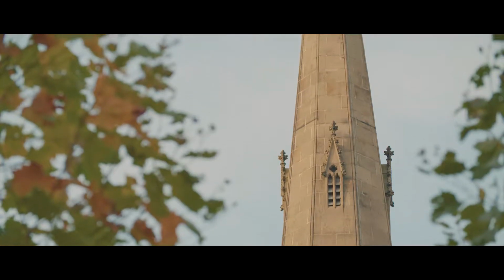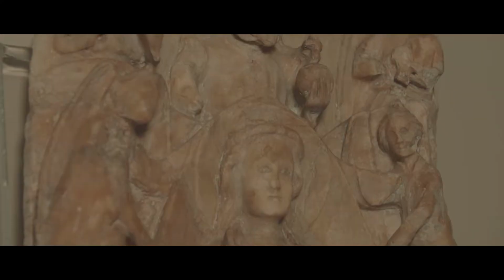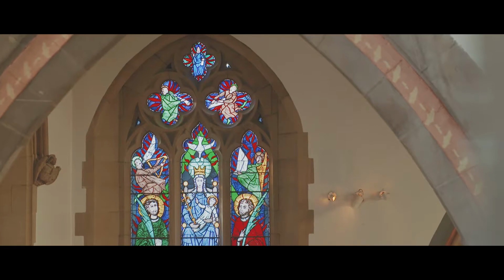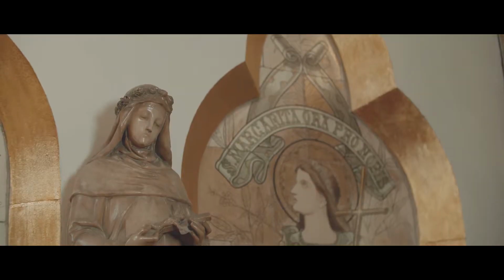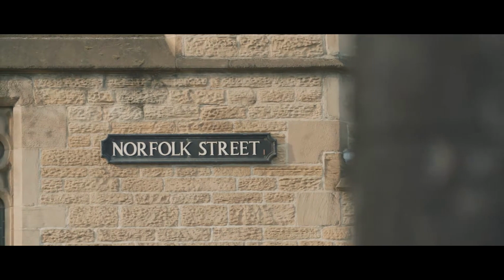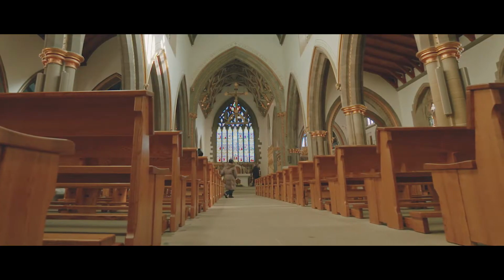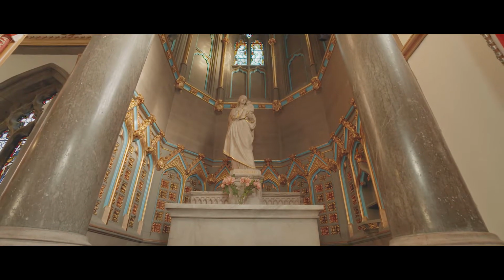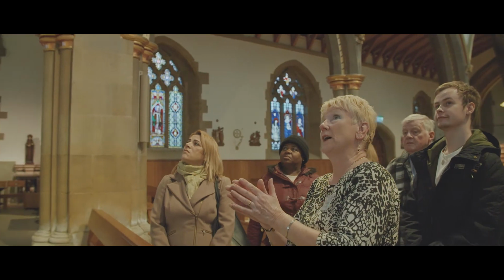St. Marie's Cathedral | Digifish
Explore St. Marie's Cathedral